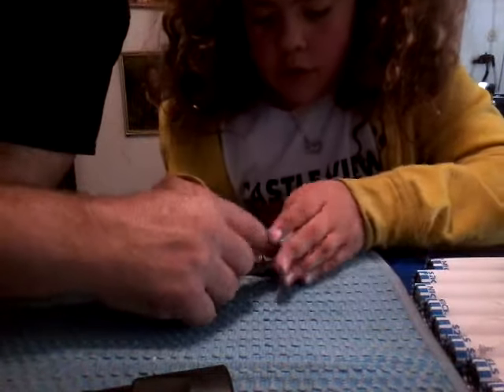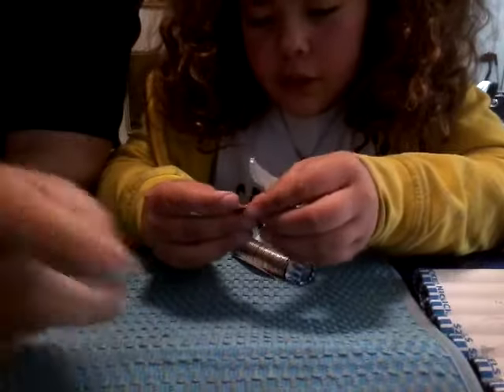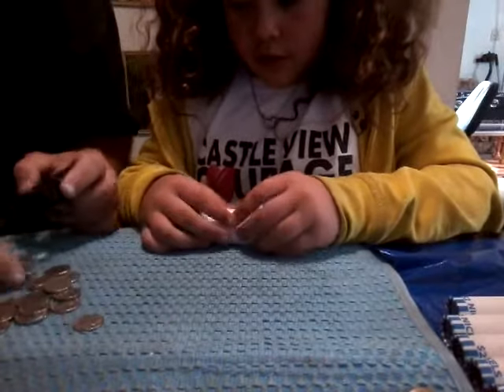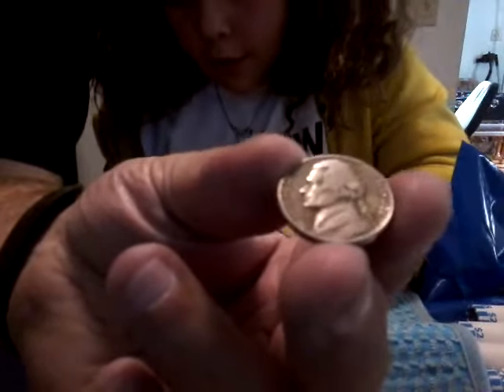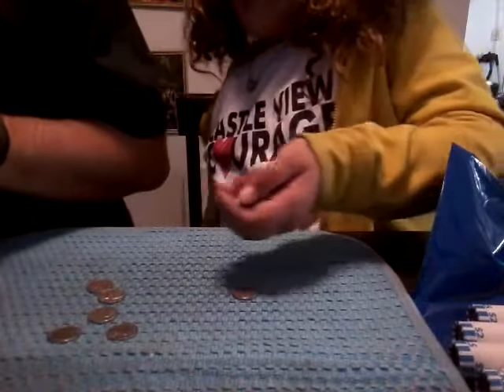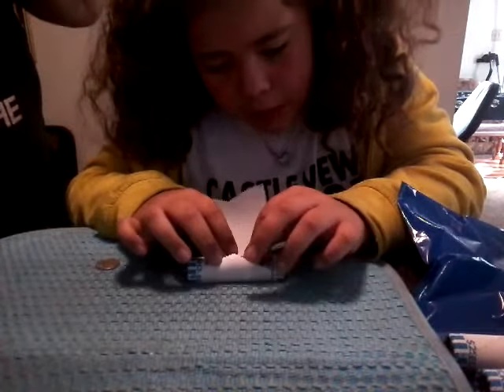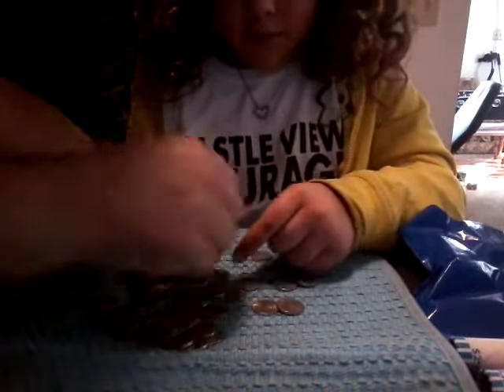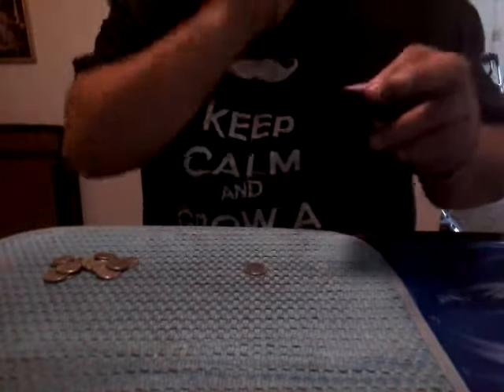Episode 9: Nickels Galore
$52 in nickels,what will we find? Plus "shout outs" to other YouTubers? Major editing fail, I just cant figure it out!